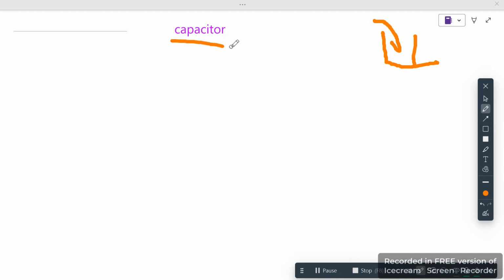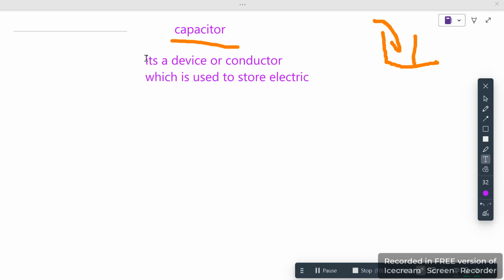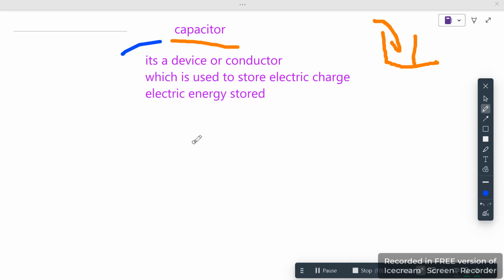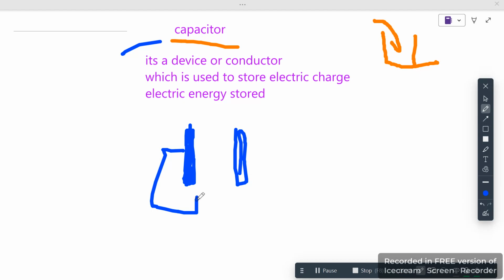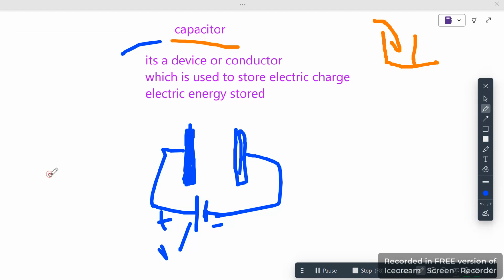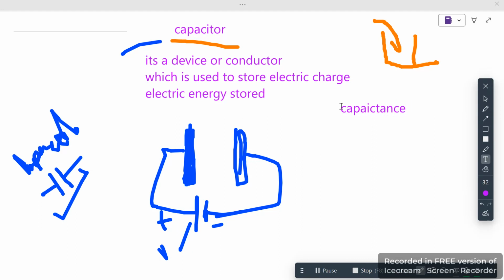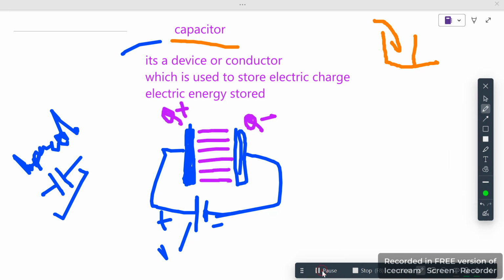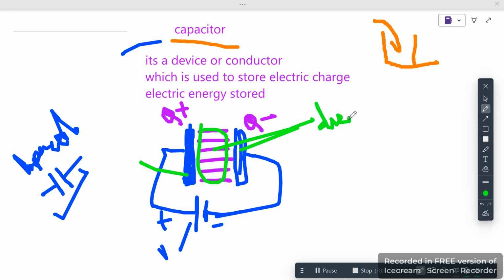capacitor part 1 class 11 physics